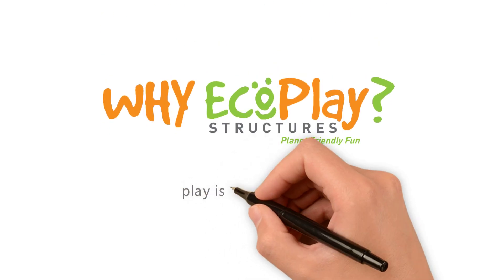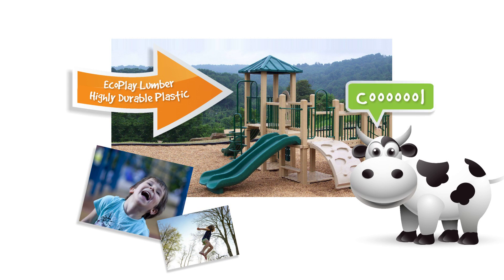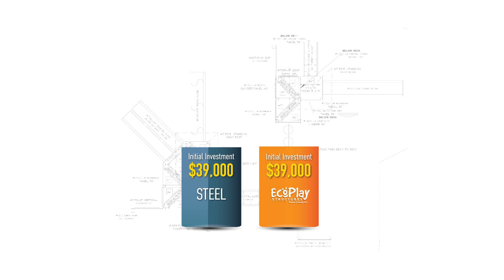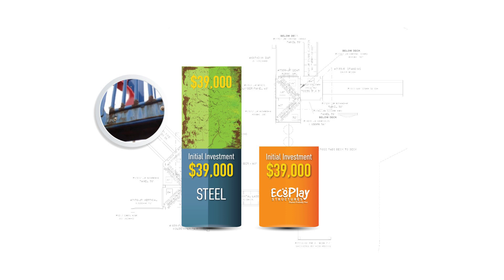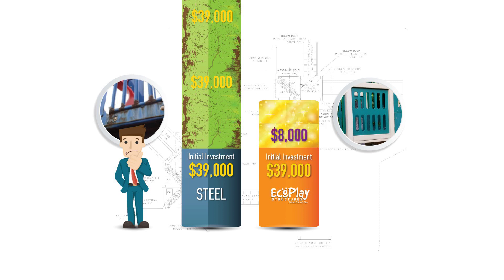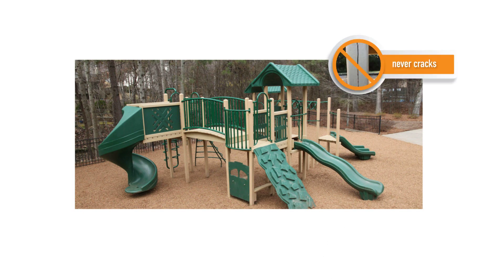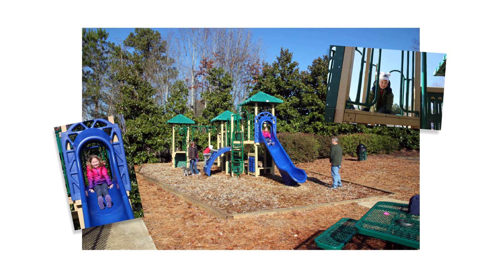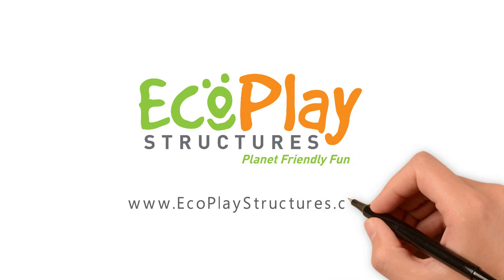EcoPlay Structures - Video Project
Project Overview:

EcoPlay Structures is a playground equipment manufacturer who’s equipment is manufactured with recycled and ecologically minded materials. They came to Black Bear to create campaigns that educated their target audience in the long term financial and environmental benefits of their product.

Solution:

Black Bear created a whiteboard video to visually showcase how EcoPlay’s products, although initially more expensive, saves money and environmental impact in the long run.

Black Bear Design

Lakeside Commons
980 Hammond Dr
Suite 400

Monday to Friday
8AM to 5PM